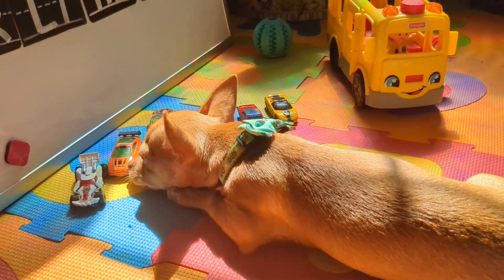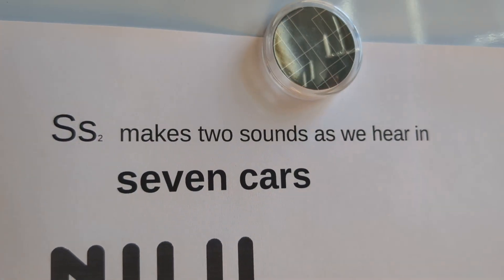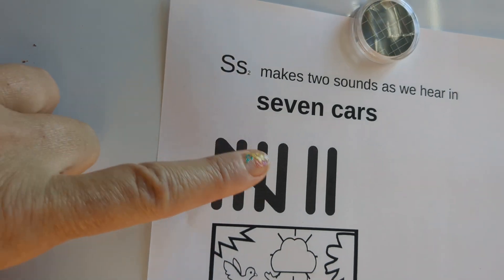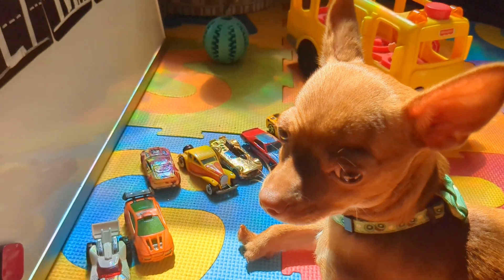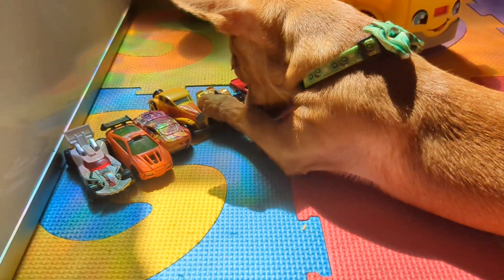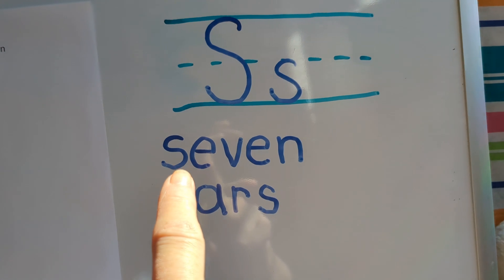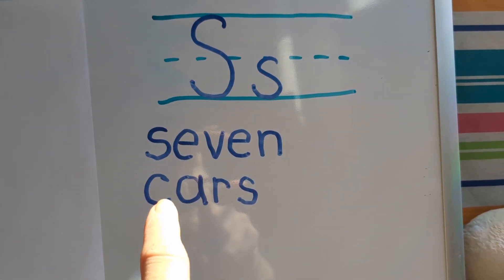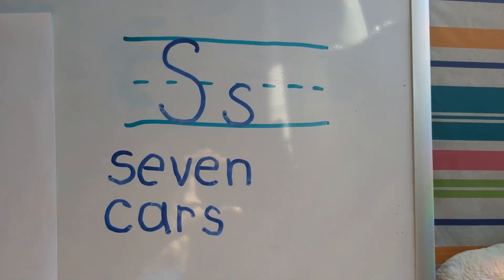The letter Ss makes TWO sounds?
Today Noah helps us count seven cars. These are the two sounds we hear from the letter Ss.